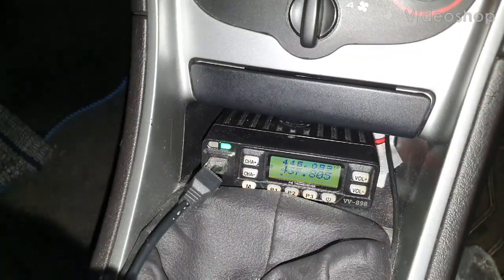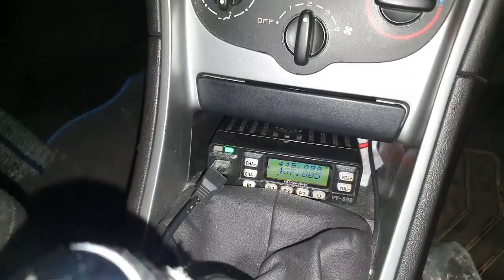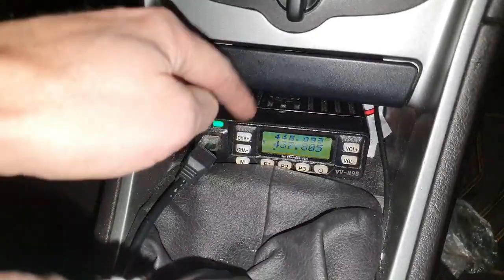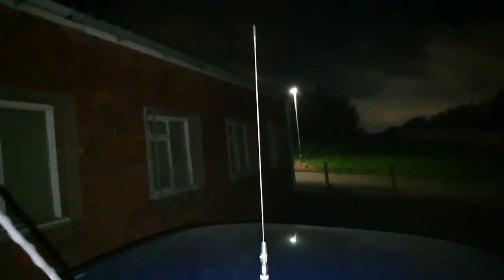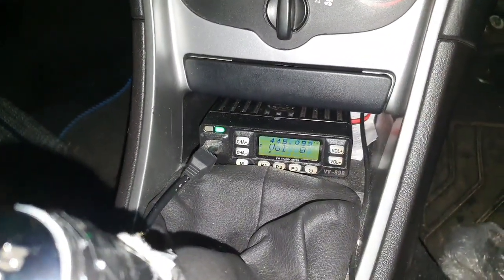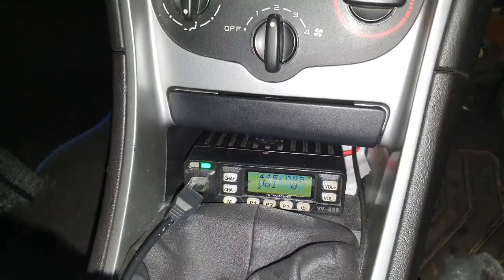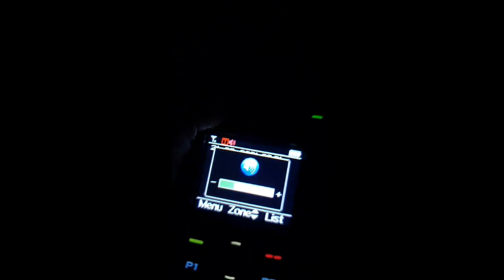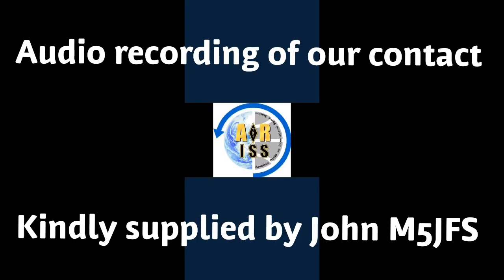International space station FM repeater on a handheld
An off the cuff video of me making a contact via the ISS FM repeater using the most basic equipment.

shot and edited on a Samsung  s10e Phone

TX/RX (handheld)
Anytone 868 DMR 2m/70cm
Nagoya NA 771 (fake)

RX  (in the car)
Leixen VV-898 mobile radio
homebrew 1/4 wave whip cut for 145mhz

Take care 🙂